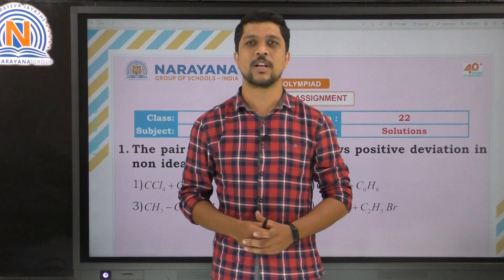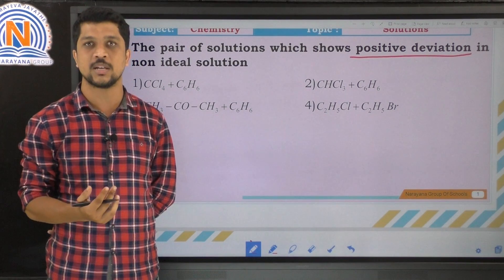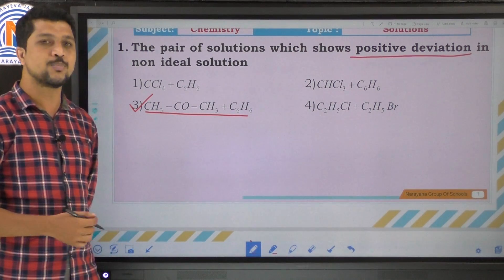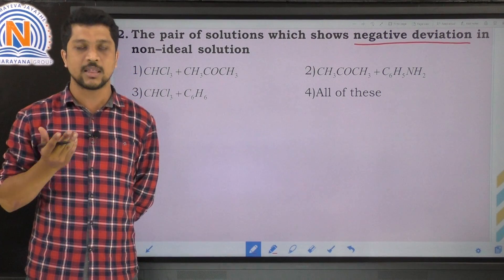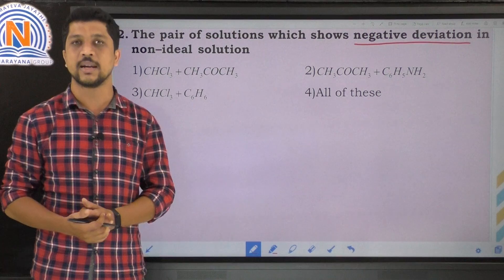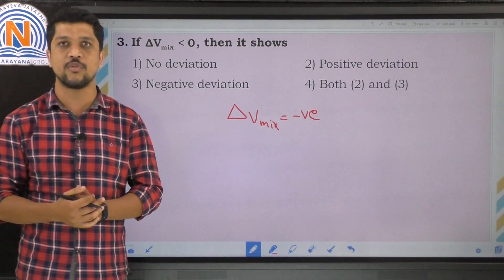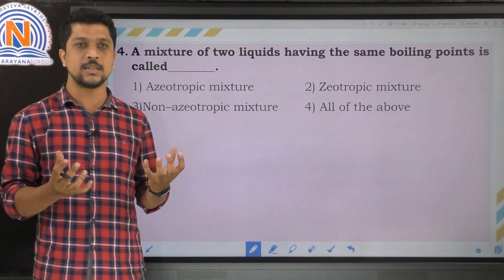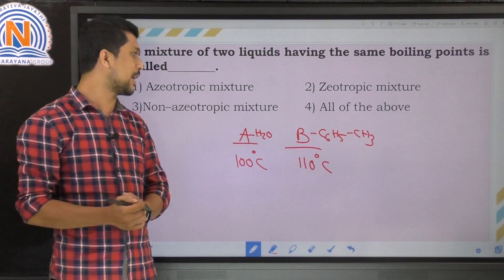IX OLY CHE ASSIGNMENT 22